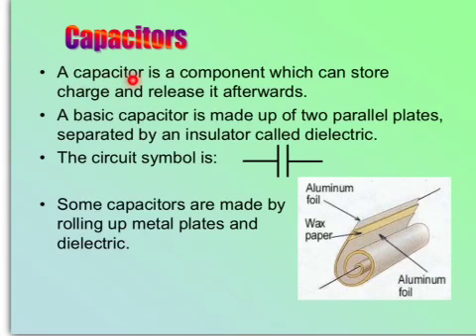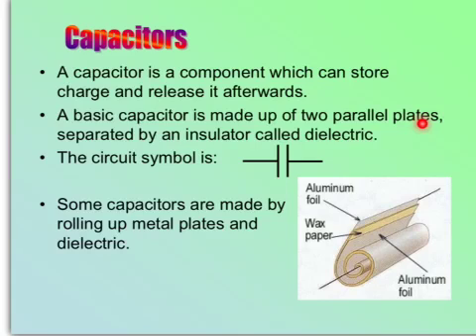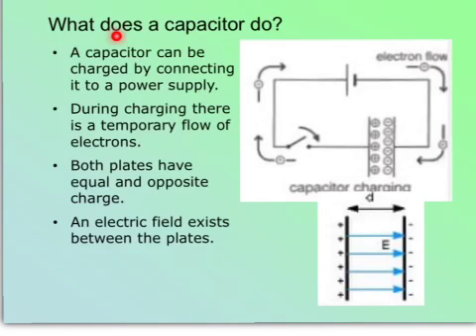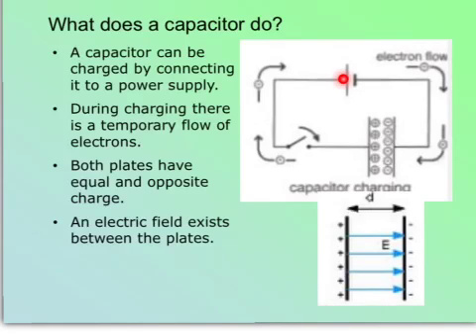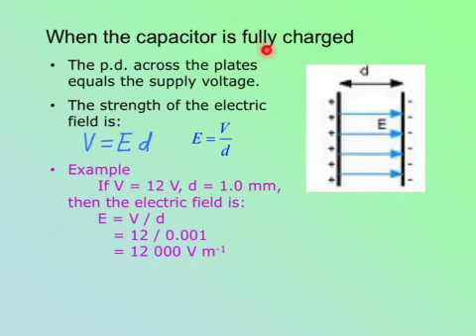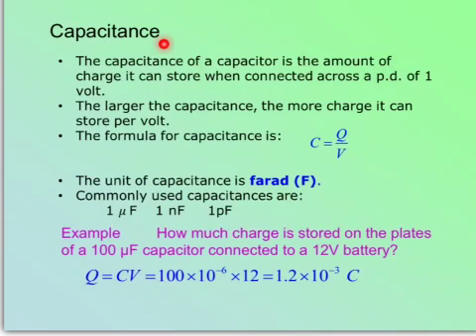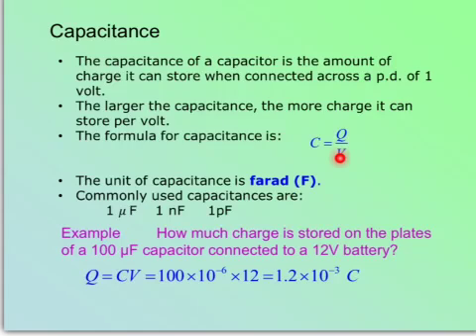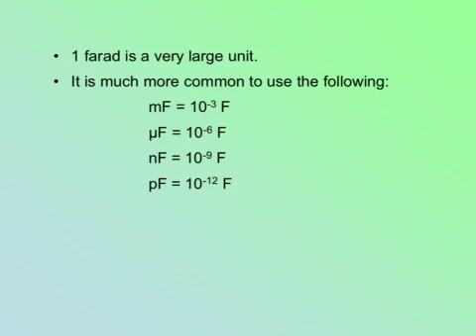L3 - Electrical Systems - 4 Capacitors-1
4 Capacitors-1